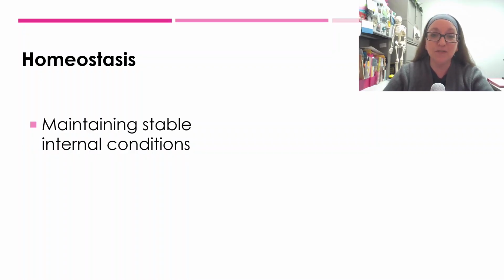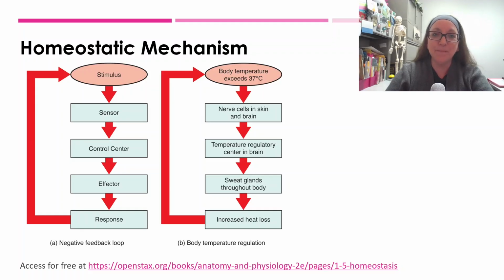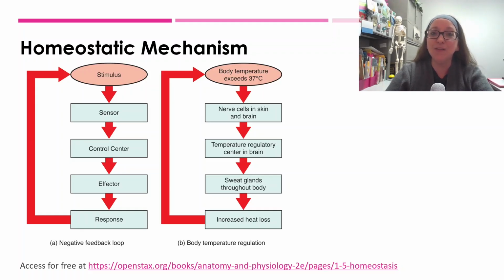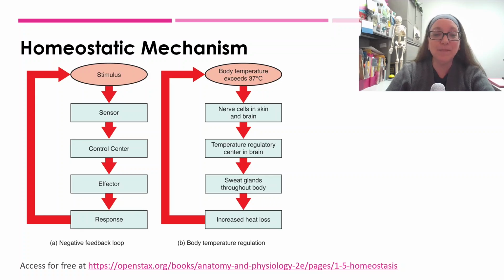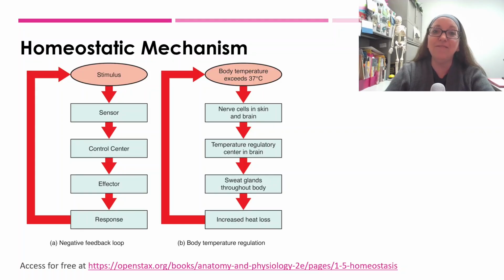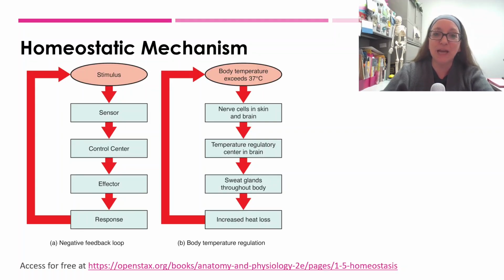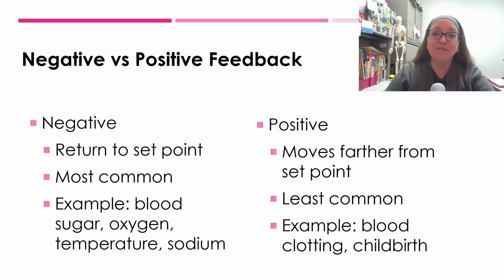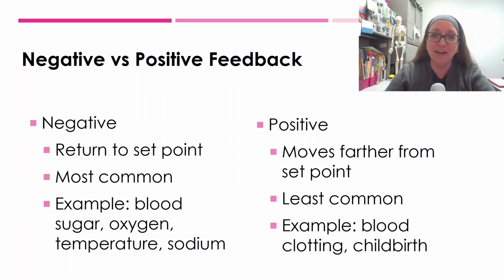Homeostasis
An explanation of homeostatic mechanisms, including negative and positive feedback.